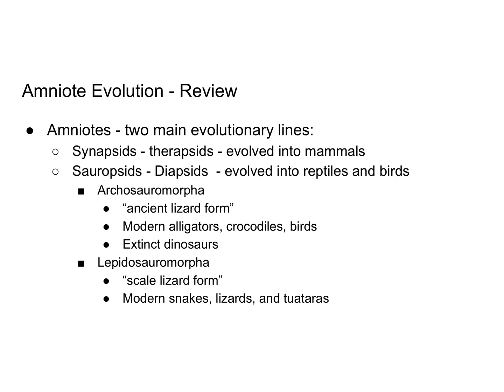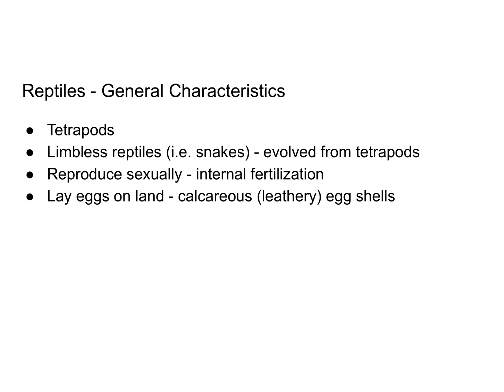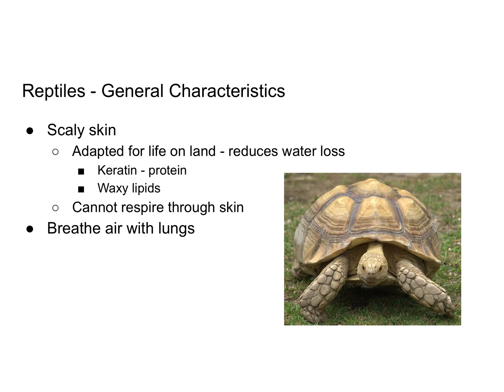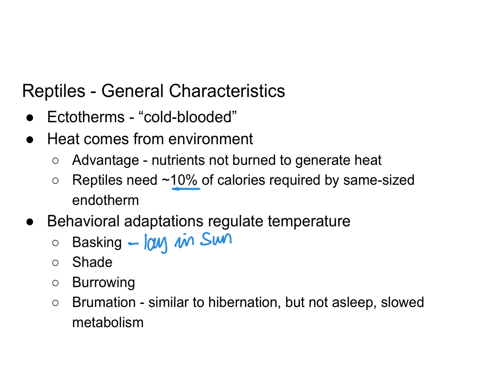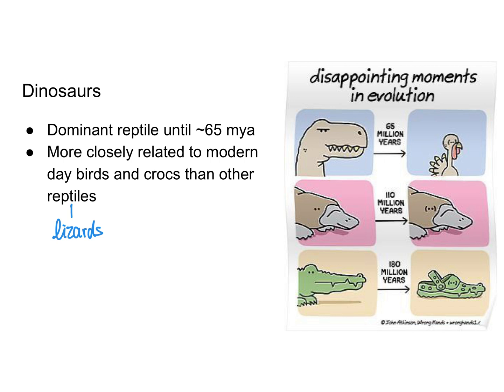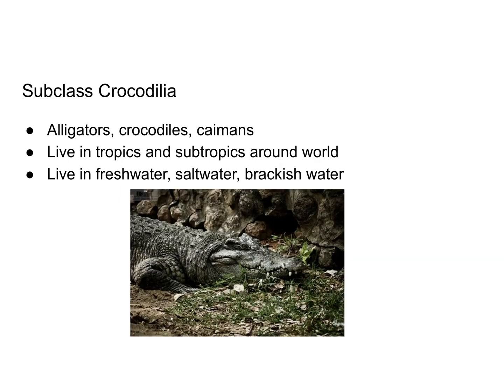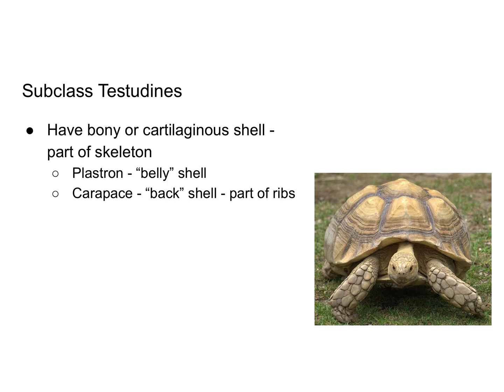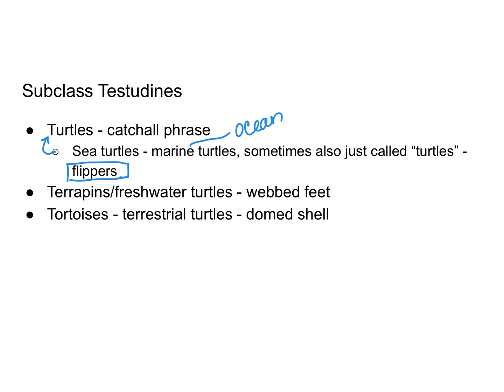Vertebrates - Reptiles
00:00 Slide 1
00:05 Slide 2
00:12 Slide 3
01:14 Slide 4
01:52 Slide 5
03:39 Slide 6
04:43 Slide 7
06:54 Slide 8
07:59 Slide 9
08:56 Slide 10
10:07 Slide 11
10:31 Slide 12
11:11 Slide 13
12:04 Slide 14